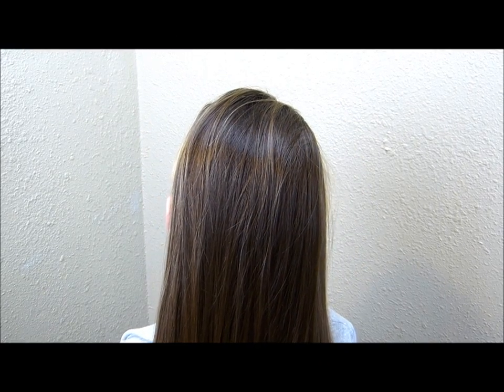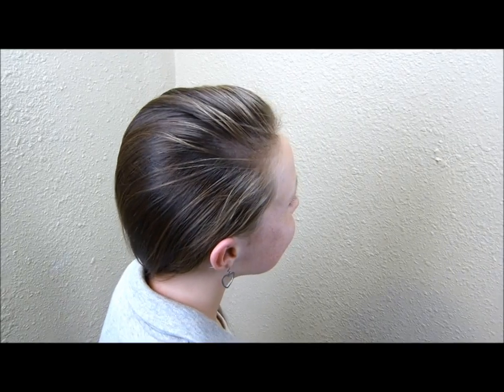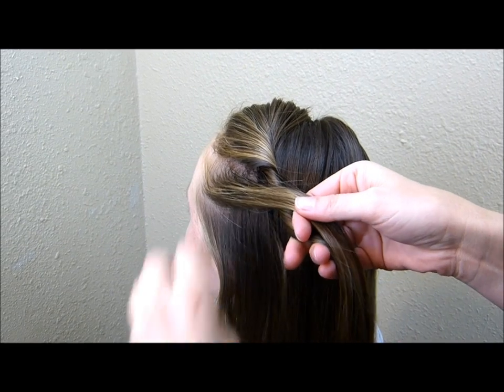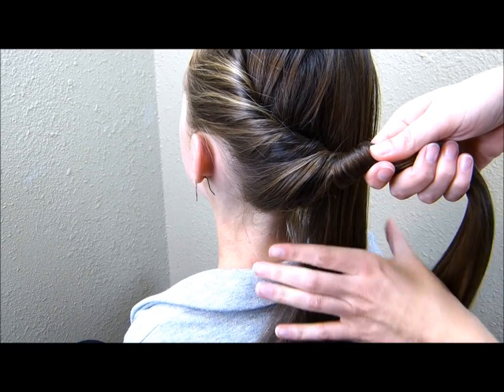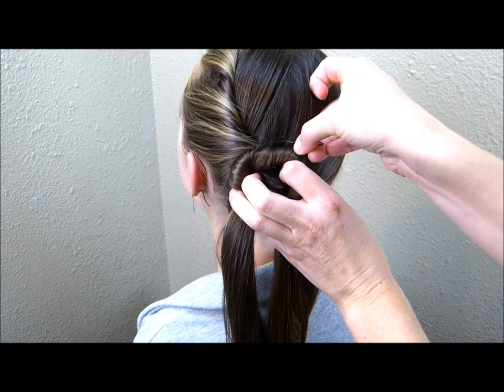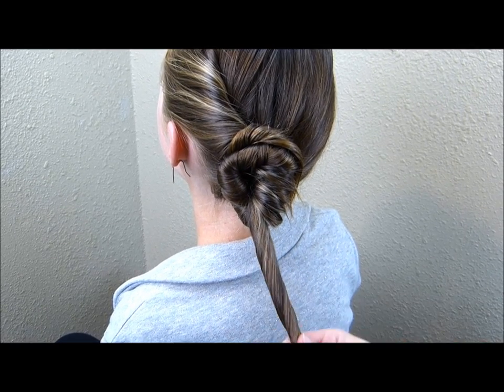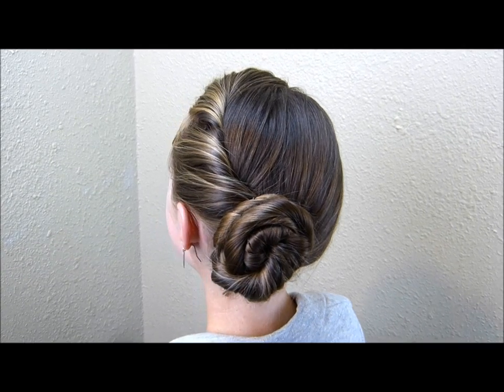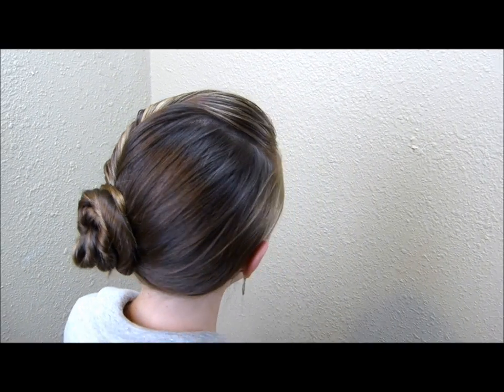Elsa Hairstyle, Inspired By Disney (Frozen) Coronation Updo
The twist and bun updo hairstyle Elsa was wearing at the coronation in the Disney movie "Frozen."

Since posting Anna's hairstyle (from the movie Frozen) last week, we have had over 100 requests to do a tutorial for Elsa's coronation hairstyle!  We weren't really planning on doing any other "Frozen hairstyles," but how could we ignore that?  ;)

Besides, with the holidays right around the corner, I think this would make a lovely hairstyle for Christmas, New Years Eve, or any other holiday occasion that may be celebrated this time of year.  This style is simple, elegant, and classic... don't you think?

Keep in mind, there are several different ways you could go about creating this updo.  We first tried placing a headband over her head and tucked the hair around it to form the twist.  Then we tried making a "French twist" along the side... which actually turned out looking very true to the original style, but was quite difficult and required tons of bobby pins.  We even tried a french fishtail, which looked very cool...but not quite right. We finally settled on this simple twist (shown in our tutorial below) because we wanted something that was quick and easy to create for everyone.  Although it did not turn out exactly like the original style, I think it is close enough.  If you have blonde hair and bangs as well as a tiara or crown, you could really make this look authentic!

Let it go, Let it go... The cold never bothered me anyway!

Background music "Happy Ukulele" extended use license.